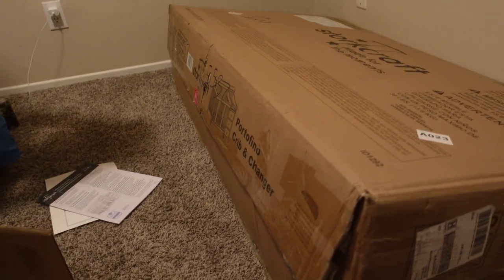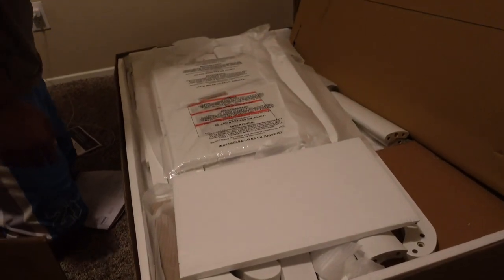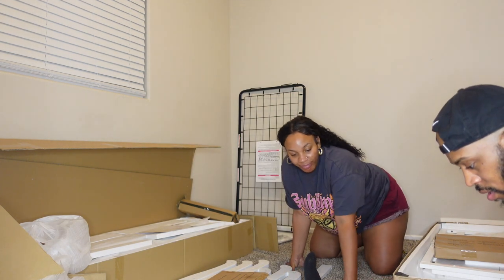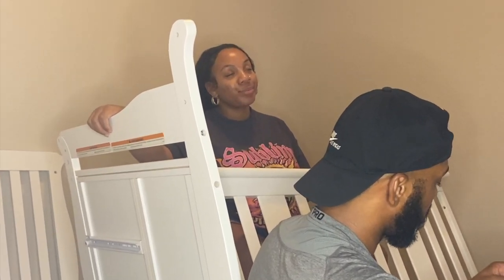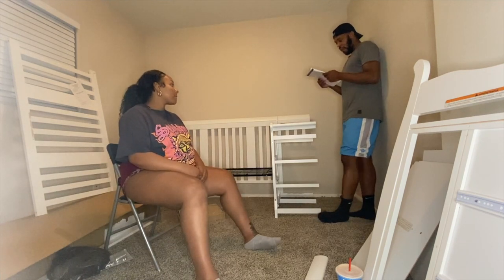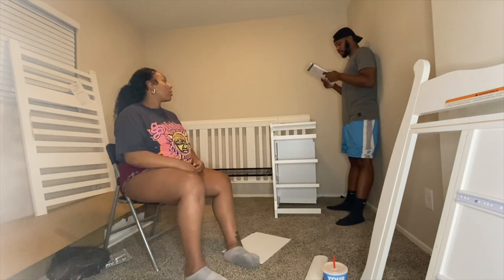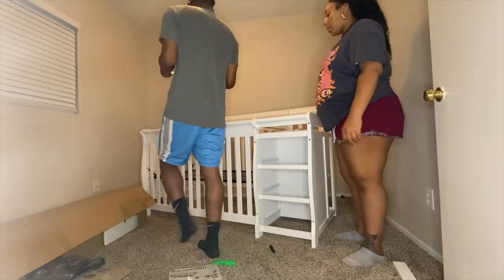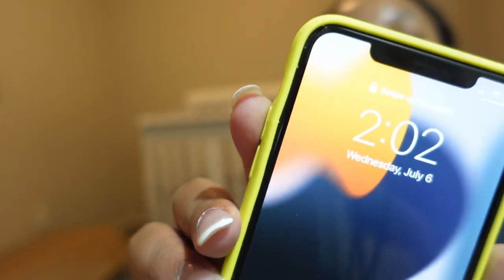PUTTING CRIB TOGETHER| STARTING ON BABY NURSERY| STORKCRAFT 4-IN-1 CONVERTIBLE CRIB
Hey y'all! We are finally starting on our dream nursery for our baby girl! Take a look at the process of putting together her beautiful crib.
We purchased our crib off Wayfair, it is the Portofino 4-In-1 Convertible Crib by Storkcraft! It is very durable and we love it!